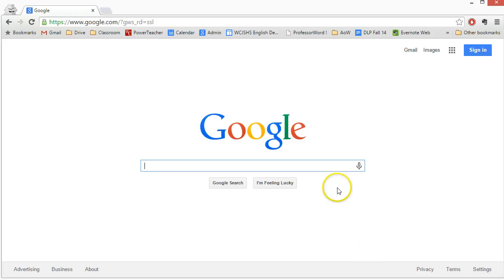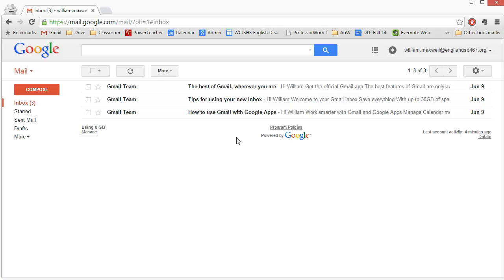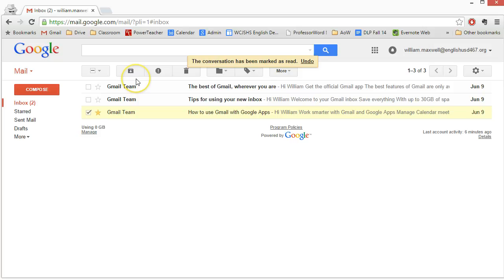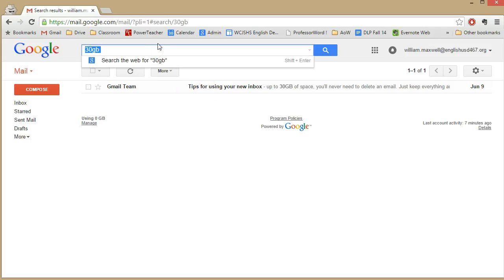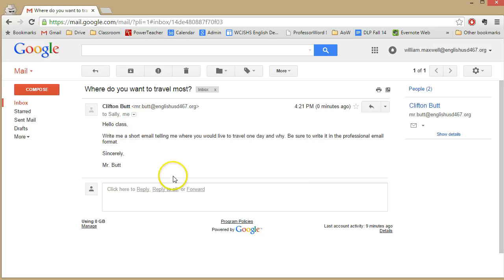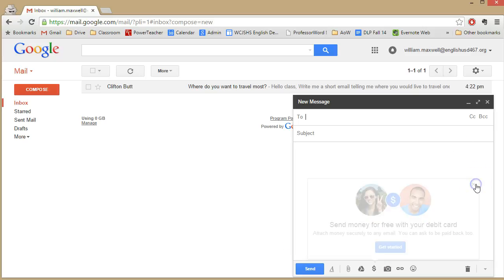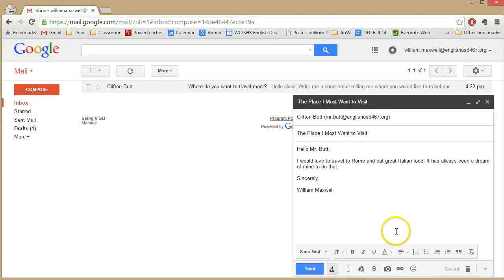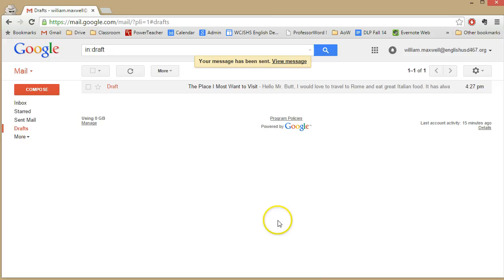Gmail Basics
This video is meant to show students a few basics about Gmail so that they can use it effectively.